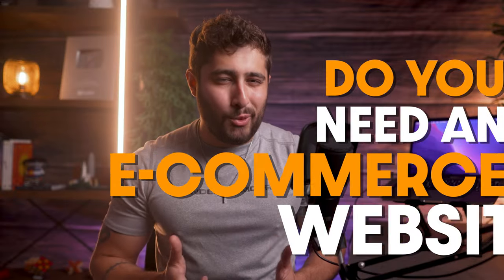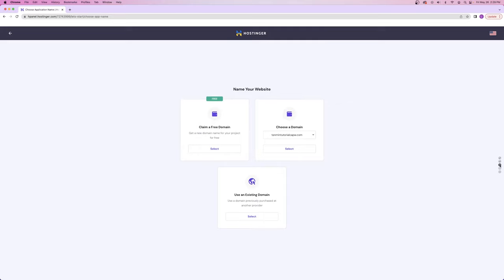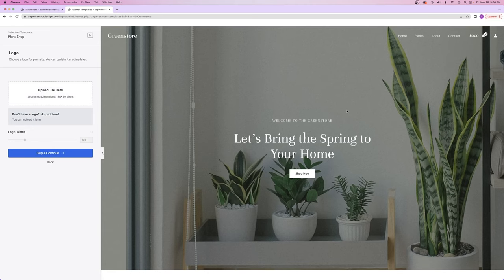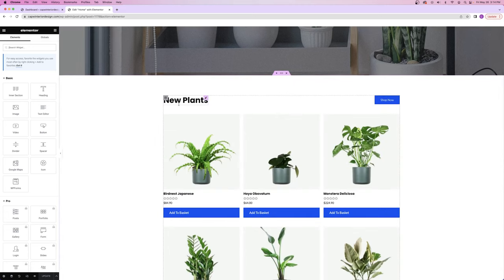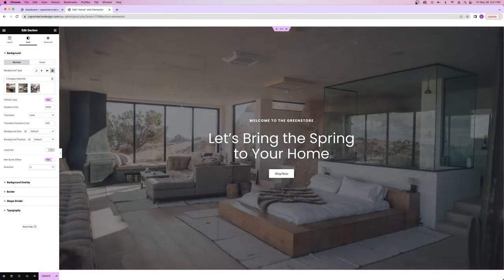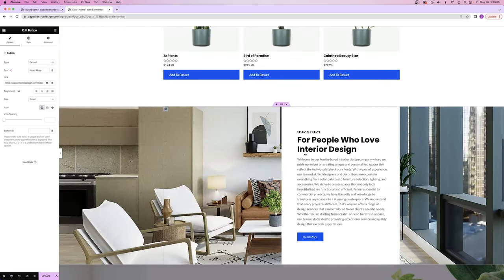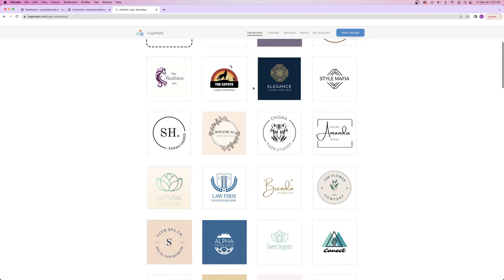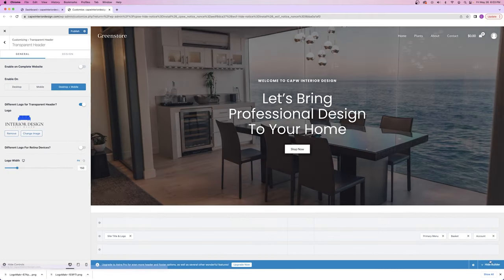How to Make an eCommerce Website with Wordpress and Woocommerce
00:00 - INTRO

01:45 - Step 1: Domain & Web Hosting
07:57 - Step 2: Starter Templates

14:20 - Step 3: Customize your site
16:06 - Elementor Basics: Sections, Columns & Widgets
18:01 - Elementor Basics: Save your Work
18:17 - Customizing Hero Section
22:50 - Editing the Button
24:12 - Editing Featured Products
24:52 - Editing the About Section
27:02 - Testimonial Section
27:57 - Editing the Promo Banner
28:52 - Icons Section
29:34 - Editing Other Pages
30:03 - Editing the About Page
30:55 - Editing the Contact Page

31:44 - Step 4: Header Footer Logos
32:17 - MAKE A FREE LOGO
41:04 - EDIT THE HEADER
43:32 - EDIT THE FOOTER

45:50 - Step 5: Create Products
46:18 - Deleting the products
46:59 - Create a simple product
52:48 - Changing Currency
53:07 - Changing the Shipping Weight and Other Tabs
56:35 - Product Image
57:32 - Product Categories
59:08 - Product Tags
01:00:30 - Reviewing Simple Product
01:03:10 - Create a variable product
01:10:31 - Create a digital product
01:14:33 - Create a downloadable product
01:18:47 - Create an affiliate product
01:23:27 - Create a grouped product

01:26:50 - Step 6: Upsells and Cross Sells

01:30:10 - Step 7: Customize Your SHOP page
01:34:53 - How to add and set policy-terms and conditions
01:36:11 - Customize Your SHOP page Settings

01:37:00 - Step 8: Setup Payment Methods
01:37:32 - Installing Payment Plugins
01:38:18 - Activating PayPal
01:39:02 - Stripe Setup
01:39:28 - Test Mode API keys and webhooks
01:42:04 - Testing Stripe Payment Method
01:43:13 - Testing PayPal
01:43:48 - Adding Live API keys and webhooks
01:45:36 - Stripe Activated

01:45:47 - Step 9: Setup Coupon Code
01:46:24 - 20% Off Coupon
01:51:13 - Free Shipping Coupon
01:52:35 - $20 OFF Coupon
01:53:29 - Coupon Overview

01:53:46 - Step 10: Setup Shipping Methods
01:55:29 - Standard Shipping
01:56:08 - Free Shipping
01:57:26 - Express Shipping
01:57:49 - Testing Shipping Methods

01:58:52 - Step 11: Manage Orders
02:00:50 - Order Fulfillment

02:02:51 - Step 12: FINAL SITE REVIEW